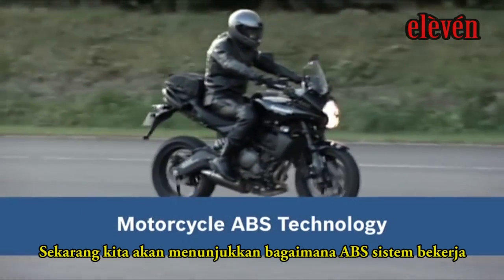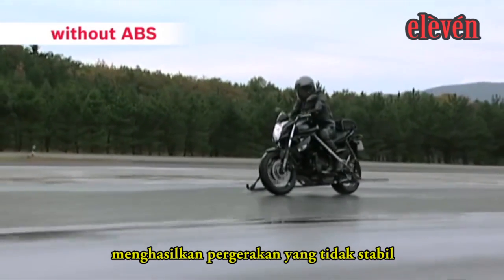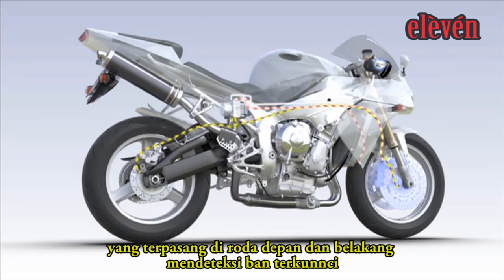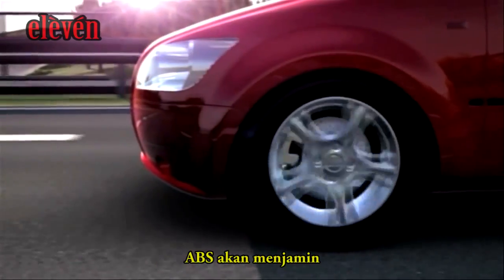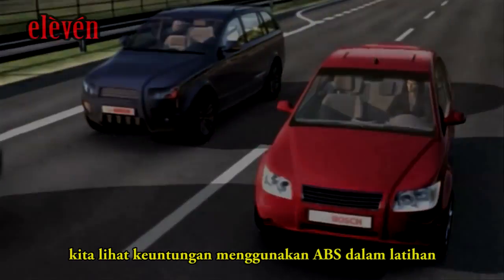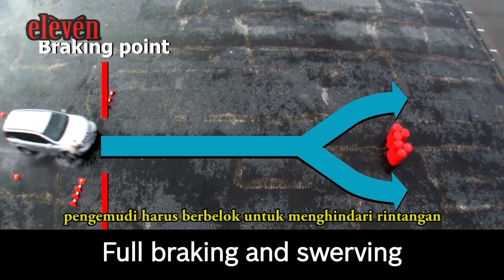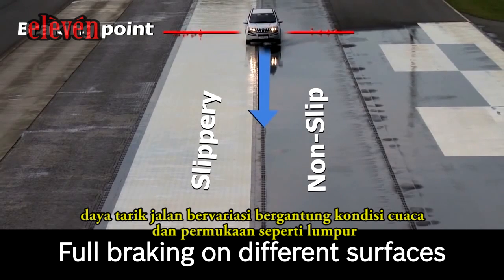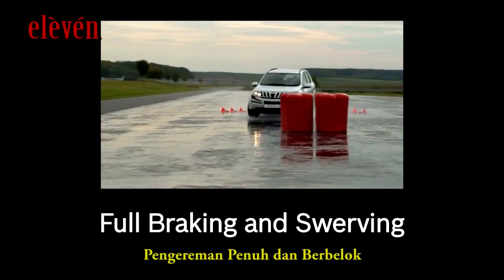Perbedaan kendaraan dengan ABS dan non-ABS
Sharing untuk pembelajaran bagaimana sistem ABS  bekerja. Dilengkapi dengan teks bahasa Indonesia.

Mudah-mudahan bermanfaat..:)